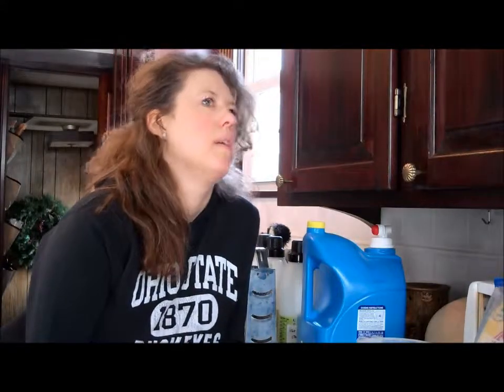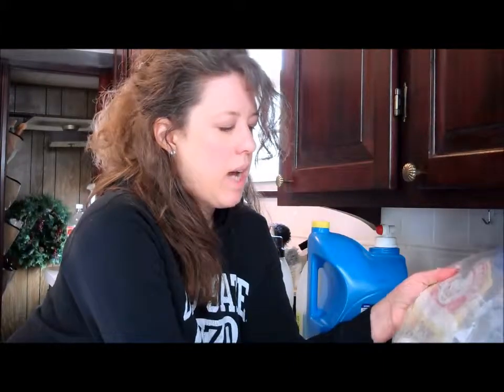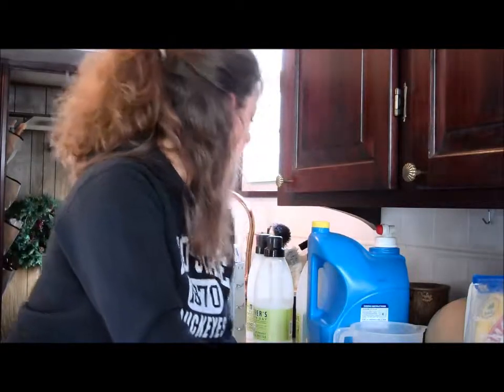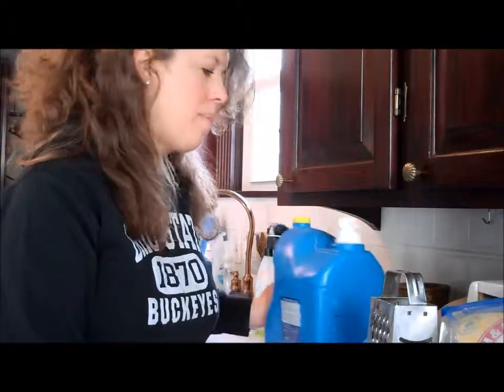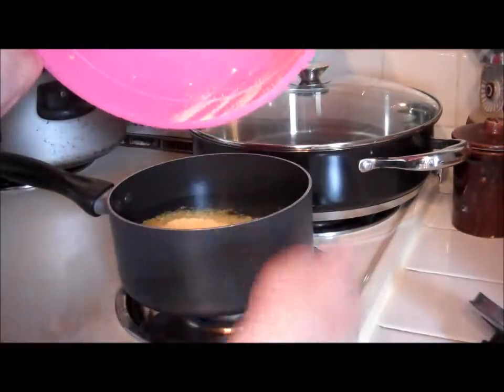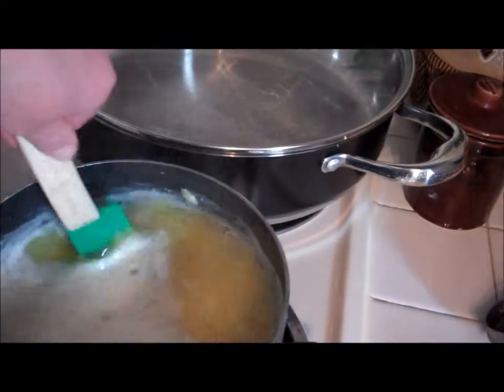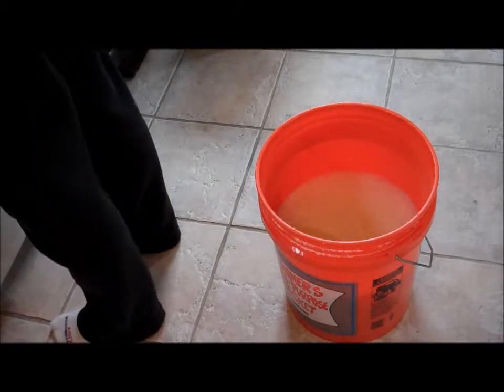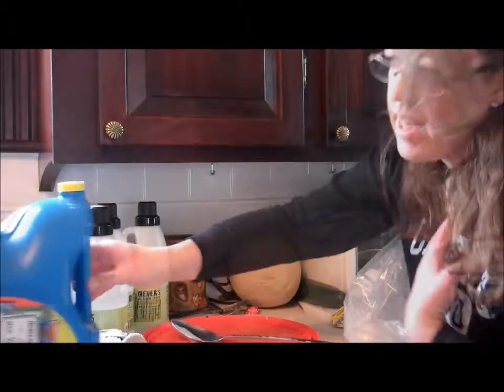DIY: How to make homemade laundry soap - only 3 ingredients!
I love being able to save money making my own laundry soap! Only three ingredients plus water and it lasts me for months! You can learn how to do it here or by visiting my blog. The link to my recipe is below: